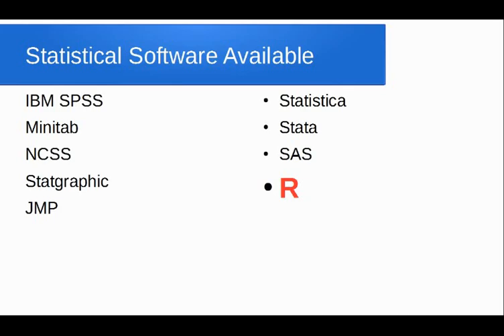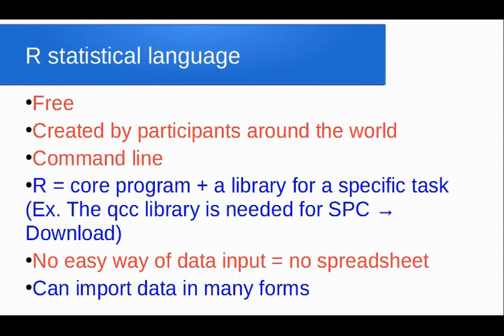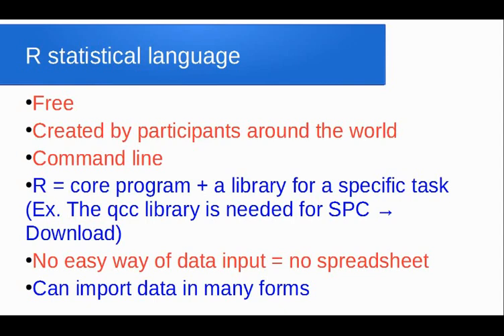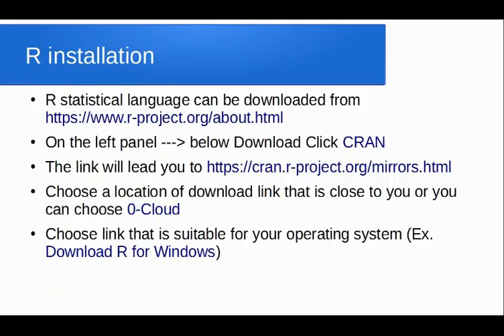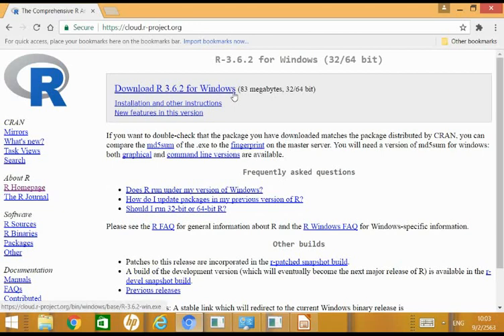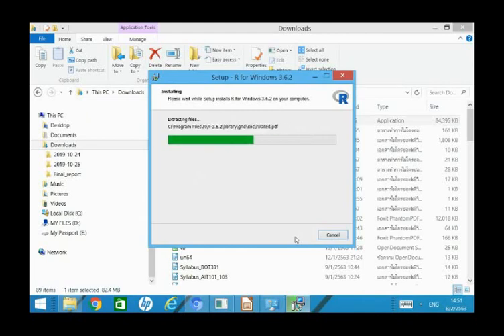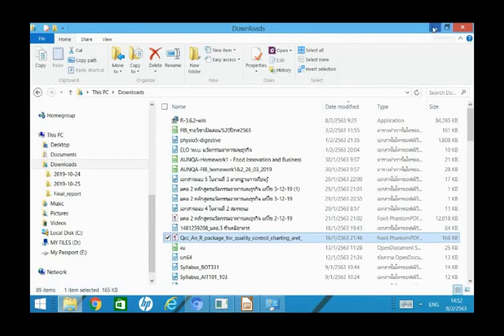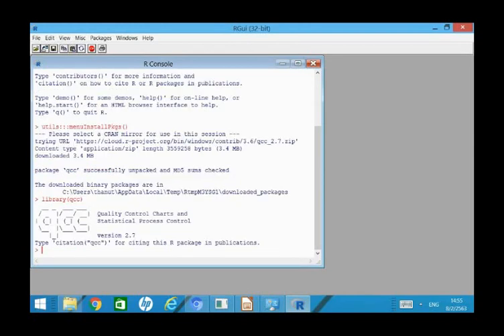Install R Qcc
R installation and Qcc installation for using R for Creating Control Charts